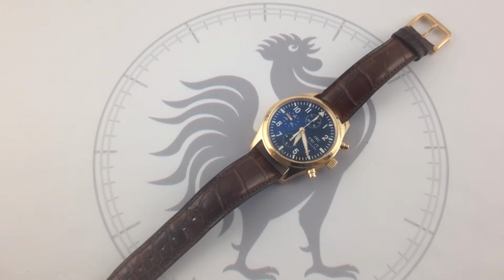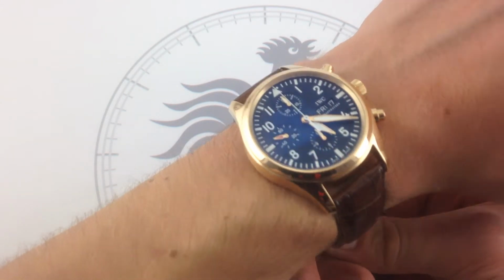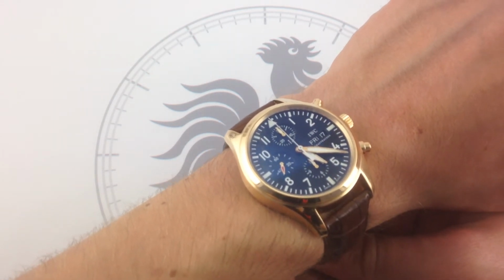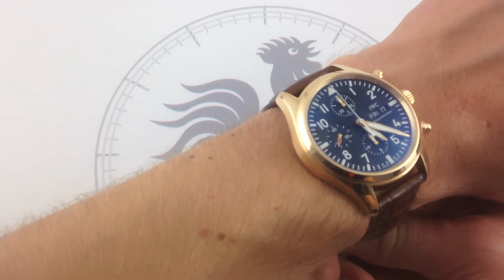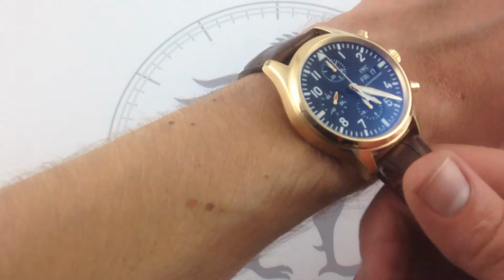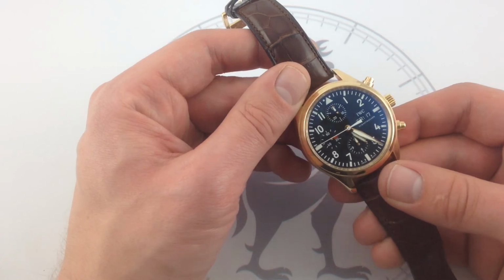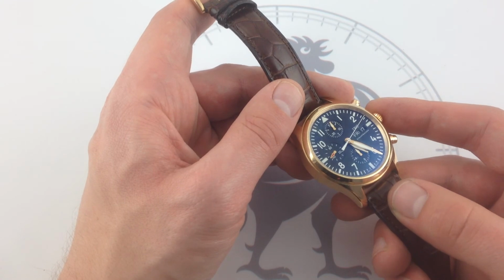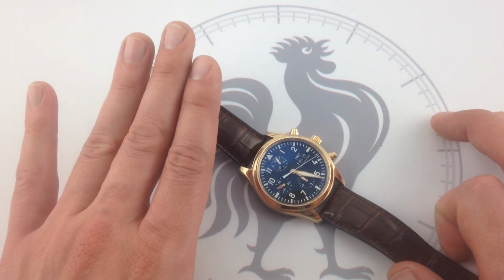IWC Pilot's Chronograph 3717-13 Luxury Watch Review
Aviation watches are a pillar of Schaffhausen-based IWC's product catalog. With an historic catalog of pilot's watches that could give Breitling a run for its money, IWC packs the heritage to confer instant credibility on models like this IWC Pilot's Chronograph 3717-13.

During the early 1940s, IWC began a phenomenal run of pilot-centric product launches that endures into the 21st century. Military contract models such as the legendary Type 52 TSC and the "Mark" series of combat aviation watches serve as the inspiration for the modern Pilot's Chronograph 3717-13. While its 18-karat rose gold case is a refined nod to the modern role of the mechanical watch, its look is a throwback to the days when aviation watches were inspired by analog cockpit instruments.

High-contrast is the rule on this IWC Pilot's Chronograph. A dial inspired in large part by the IWC Mark XII and XIV (there was no XIII) places a premium on large white Arabic numerals, a black base, and broad "kite" hands. All essential features of the dial are blessed with masses of luminescent paints, and the watch remains just as striking after nightfall. Aviators take note; IWC stands proudly among mechanical watch manufacturers whose "pilot" chronographs also feature robust sub-dial luminescence.

IWC fits its Pilot's Chronograph 3717-13 with a caliber 79320 automatic movement based on the robust ETA/Valjoux 7750 chronograph. This battle-hardened mech has proved its mettle in everything from hardcore sports watches to grand complications. In its IWC guise, the 79320 combines a day/date function with a chronograph, hacking (stop) seconds for precise synchronization to a reference timer, and durability worthy of a high-grade heir to IWC's utility watch traditions.

See this outstanding example of the discontinued IWC Pilot's Chronograph 3717-13 in high-resolution images with all factory accessories Video and content by Tim Mosso.